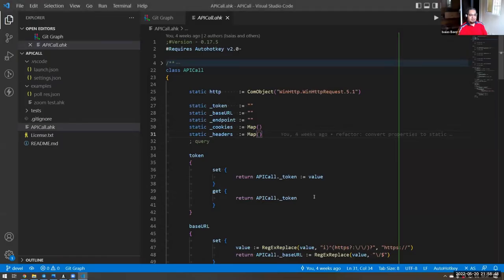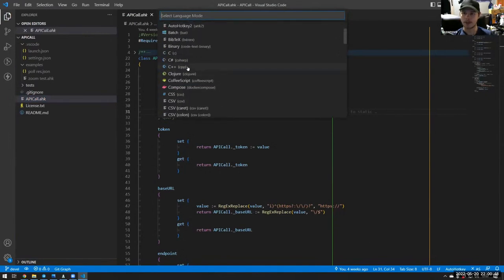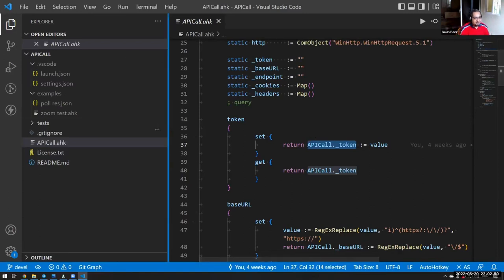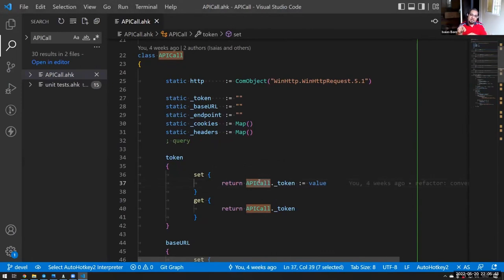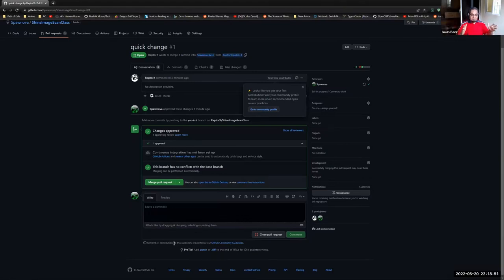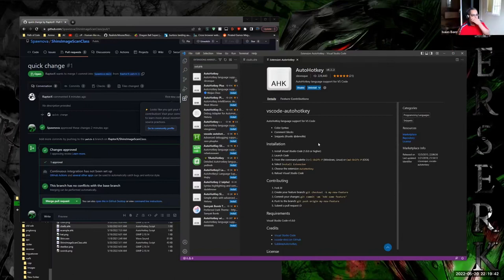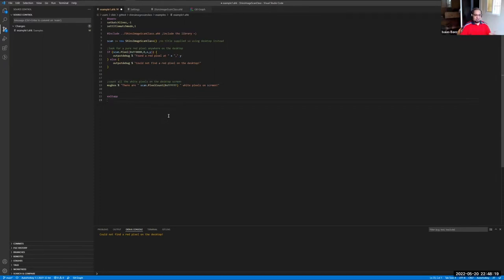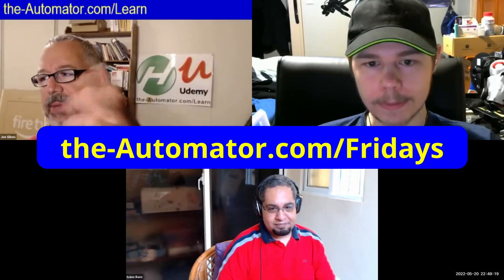🔥 Revolutionize Your Workflow with VS Code and GIT Integration - Learn the Benefits Today❗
VS code integrates amazingly well with git.   In this video Isaias Baez shows Spawnova some of the amazing beneifts!

TLDR: VS Code and Notepad++ are great tools for debugging and identifying bugs related to commits, and AutoHotkey v2 has improved features for better debugging.

1. 00:00 💻 Check out the video to learn how to use VS Code and Notepad++ to debug and identify bugs related to commits and use language server for AutoHotkey version 1.
 1.1 VS Code is a great editor for tracking changes and working with others when using Git.
 1.3 VS Code makes it easier to find and debug bugs related to commits.
 1.4 Notepad++ is a great editor for multiple languages, with access to all languages out of the box and language server provider for VS Code.
 1.5 I'm planning to use a language server for AutoHotkey version 1 to give semantic highlighting, which is similar to AutoHotkey version 2.

2. 05:22 💻 VS Code and Visual Studio are both great tools for coding, with VS Code being faster to start up and Visual Studio better for enterprise use.
 2.1 Creating a function changes it from a variable to an existing function when it is defined.
 2.2 VS Code's syntax highlighting and code actions make it a powerful tool for coding.
 2.3 Hit F2 to quickly and accurately rename a symbol in VS Code, without worrying about replacing it in comments or other situations.
 2.4 VS Code and Visual Studio share 90% of what they do, with VS Code being faster to start up and Visual Studio being better for enterprise use.

3. 10:40 💻 Microsoft integrated Github and VS Code, allowing users to access VS Code from a web browser in their repository with the same features as the computer version and providing virtual developer machines with testing tools to help developers quickly and cheaply compile code.
 3.1 Microsoft took the free editor Adam and used it to create VS Code, which is now the editor of choice.
 3.2 Microsoft integrated Github and VS Code, killing Adam and making billions, allowing users to access VS Code from a web browser in their repository with the same features as the computer version.
 3.3 VSCode.dev allows you to open folders from your computer and provides virtual computers to develop, and get.dev provides virtual computers to develop.
 3.4 GitHub offers virtual developer machines with testing tools to help developers quickly and cheaply compile code.
 3.5 Hit enter on your keyboard to save changes, create a fork of the project, and submit a pull request to see the changes.
 3.6 Share your screen to help everyone out with the new technology.

4. 17:55 🔎 Search for Git Lens and Git Graph extensions to make working with CSV files easier.
 4.1 Click on the pull request to view a description of the proposed changes and decide whether to accept or decline.
 4.2 You can review the code, approve it, and then merge it if it meets your standards.
 4.3 Only the person with the right access can merge or close a pull request on GitHub.
 4.4 Pull the edge of the extension to widen it and read more.
 4.5 Non-programmers and programmers should switch to AutoHotkey version 2 and report their thoughts at the end of the journey.
 4.6 Search for Git Lens and Git Graph extensions to make working with CSV files easier by adding color to each section.

5. 25:03 🔎 Verify setup details and configure encoding, tab sizes, and autohotkey folder to get the most out of the repository.
 5.1 Verify the quick setup details and check who changed it and when to get the most out of it.
 5.2 Clone a repository from GitHub by clicking "Get Started" and pasting the link, then open the clone to download it.
 5.3 Click on git graph, select the language to open without conversion, and configure the encoding and tab sizes if needed.
 5.4 Click the button at the bottom to synchronize changes and use the left side to commit, add, merge, and stash changes.
 5.5 Click on the extension settings to point to the correct version of the hotkey.
 5.6 Change the 32-bit folder to the correct autohotkey folder, double click on the variable to modify it, and use the output debug to debug the code.

6. 35:00 🐞 AutoHotkey v2 has improved features, faster performance, and better extension capabilities, making it a better choice for debugging.
 6.1 You can use the output debug console to get messages while programming and it won't be seen by others unless they have a debugger open.
 6.2 Debug messages can be captured with a tool like Debug View and sent to a developer to help troubleshoot issues.

7. 44:04 🔎 Debug helps you quickly understand and modify code from others with outlines, breakpoints, and more.
 7.1 You can add expressions to watch, check specific variables, and use breakpoints to jump to specific locations in your code.